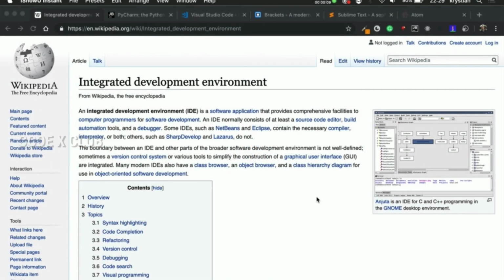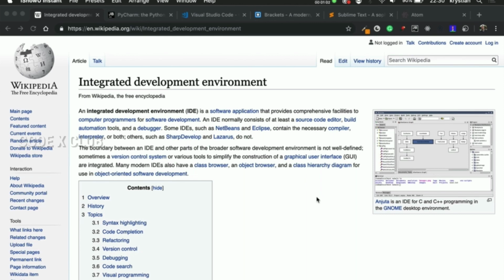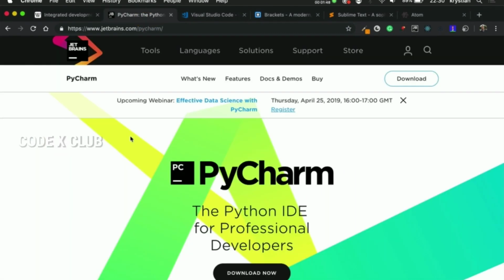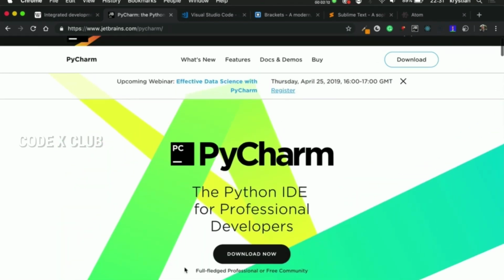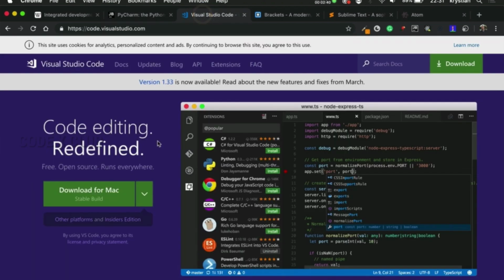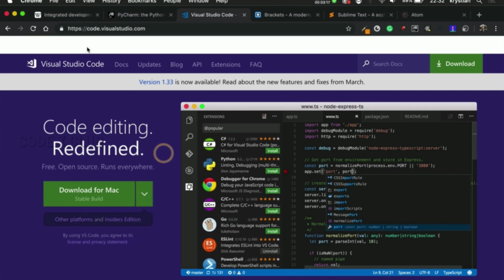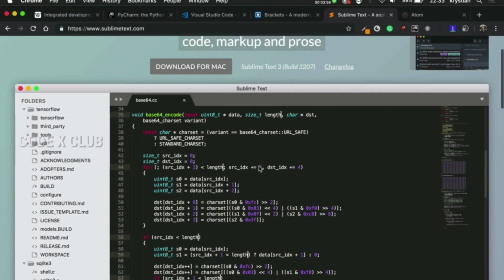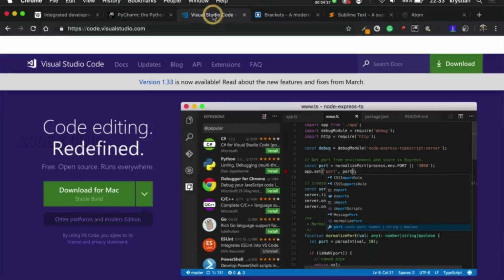IDE for DJANGO part 3 | learn DJANGO | code x club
Django tutorial explains suitable ide for using django

code x club